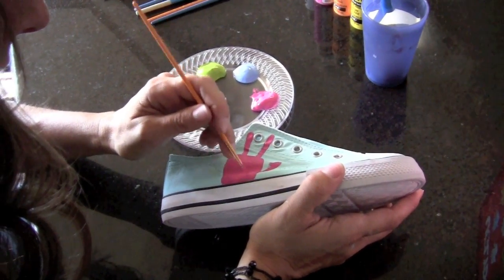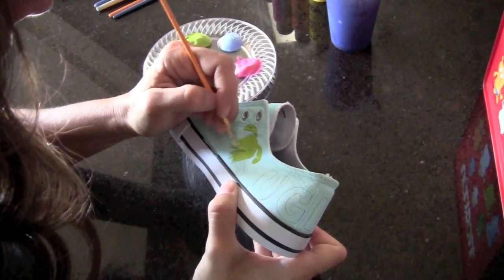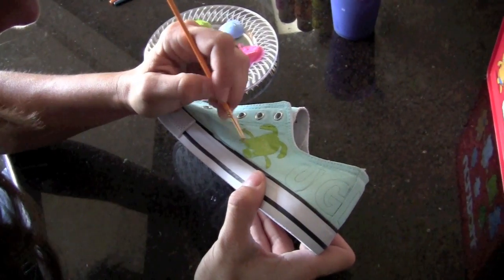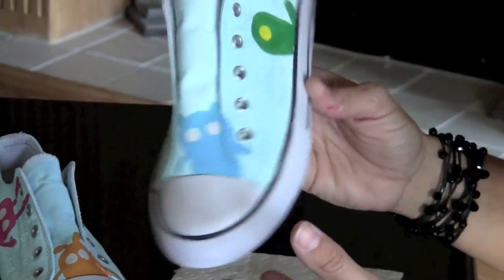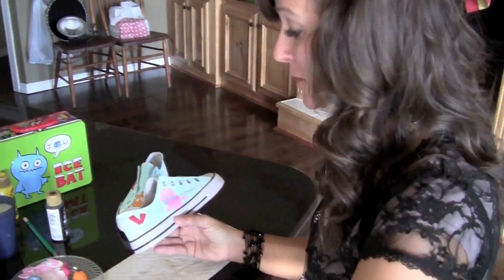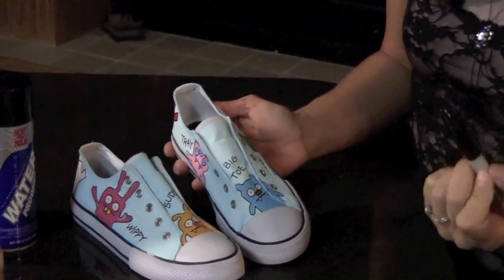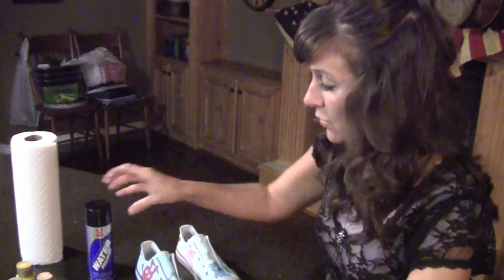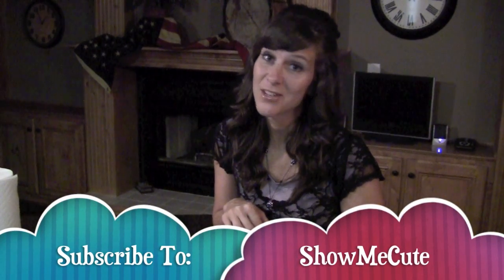DIY: Part 2 Ugly Doll Painted Shoe Project | ShowMeCute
DIY: I finish the Ugly Doll shoes that we started in Part 1, showing you how to paint and outline with a sharpie around your drawings. Good Luck and have Fun!
Jenny